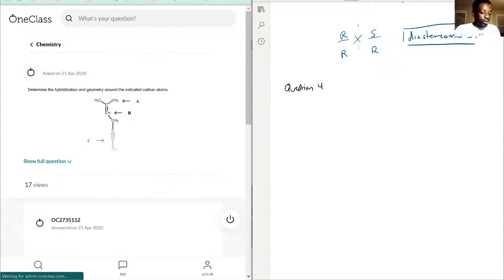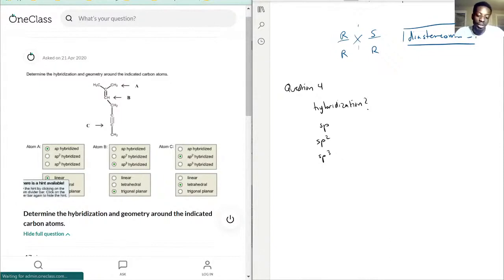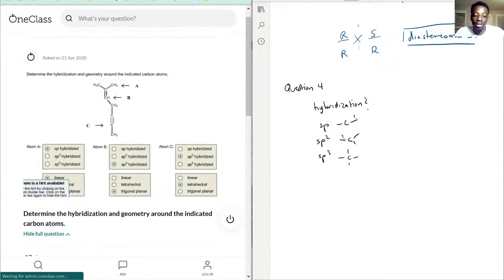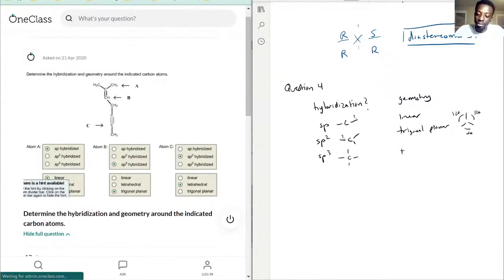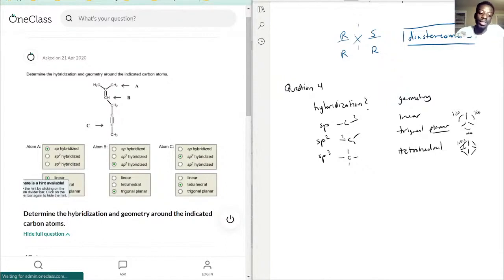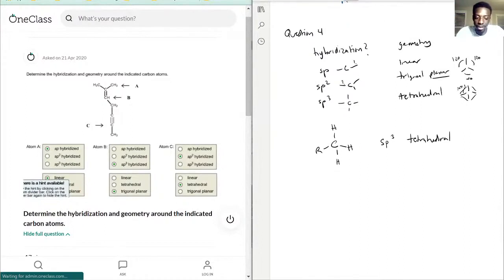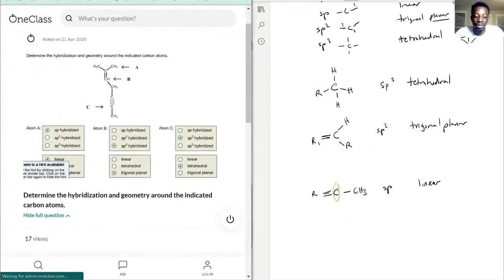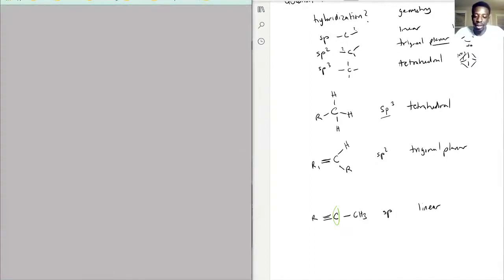Determine the hybridization and geometry around the indicated carbon atoms